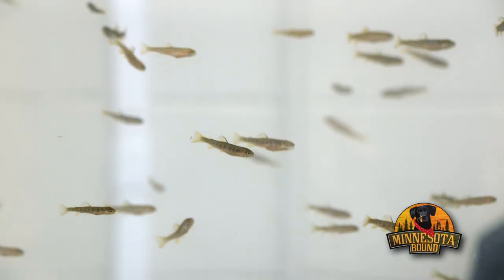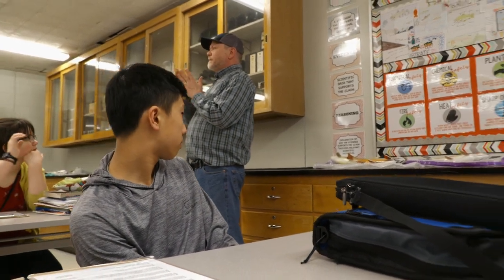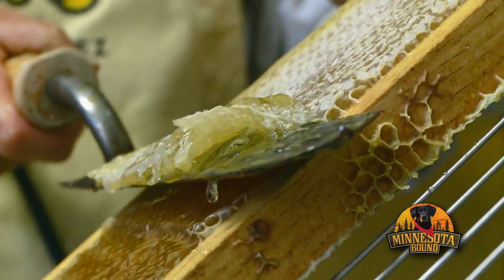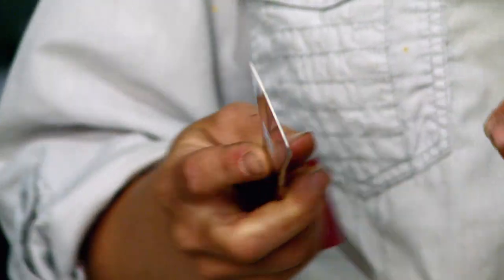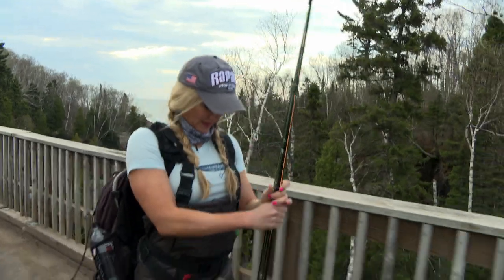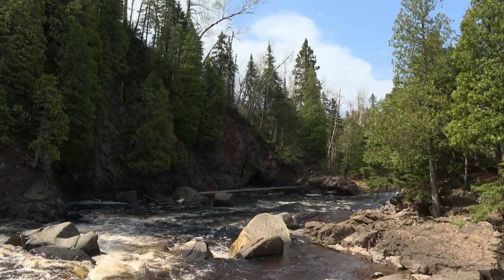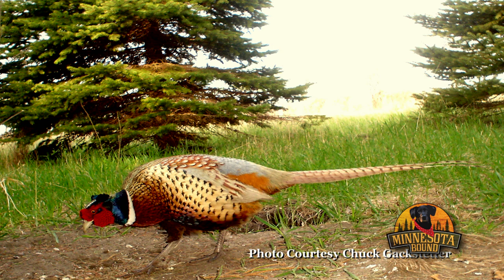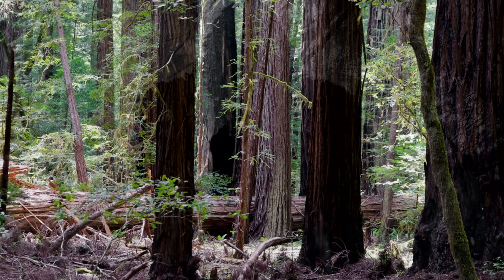Trout in the Classroom | Minnesota Bound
Trout Unlimited takes its outreach into the classroom with young students!
Trout Unlimited in Classroom, Getting Started Bee Keeping,
Women on the Fly, Trail Cams (MNB #980)